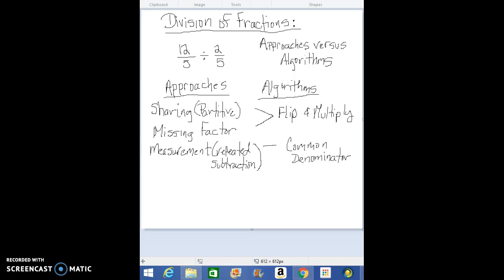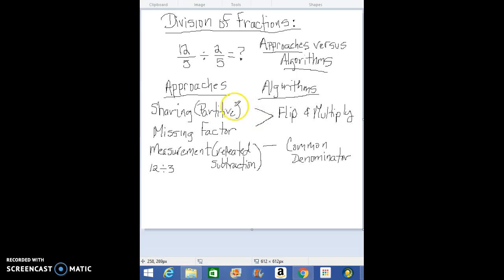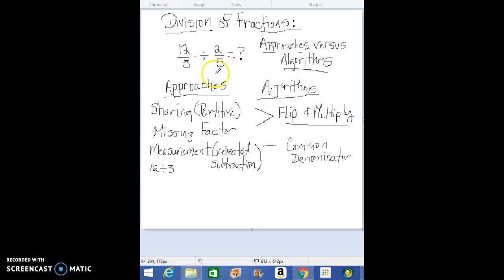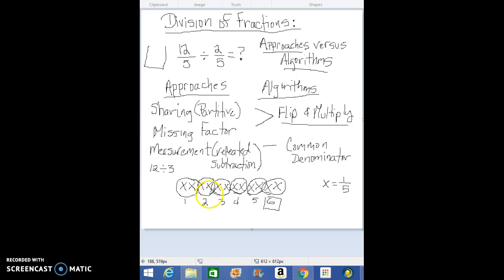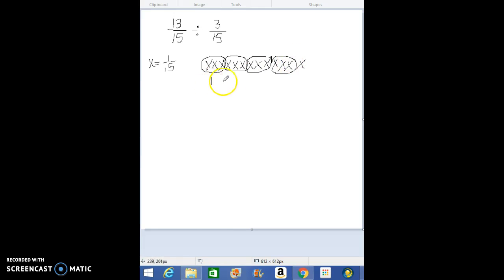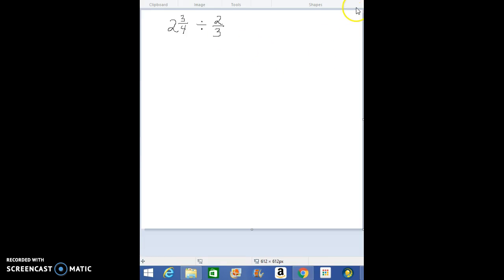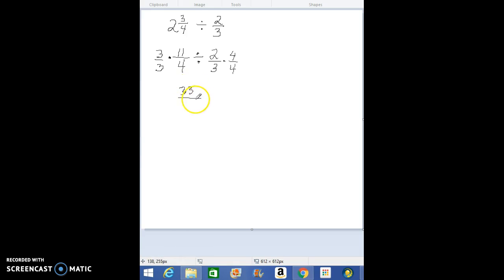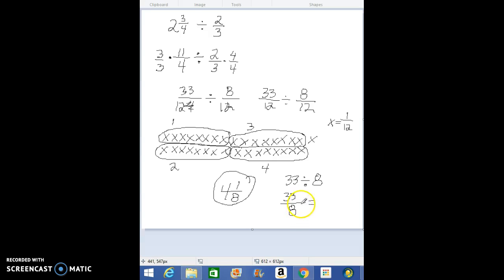Common Demon Fraction Division